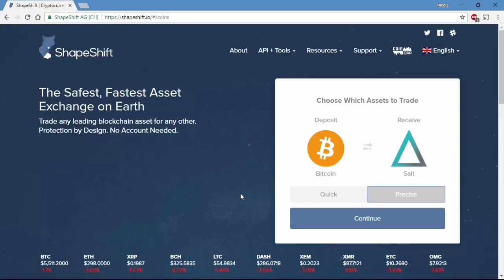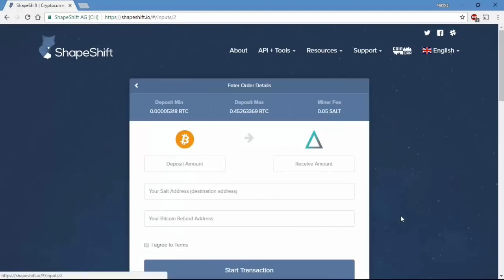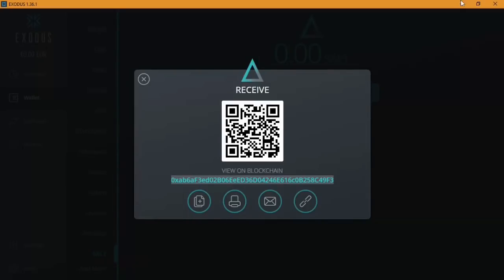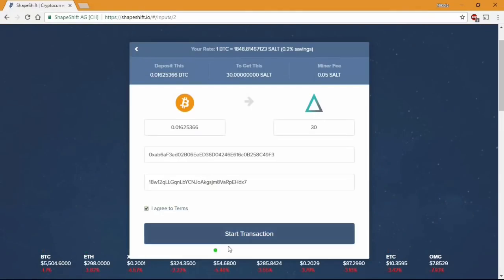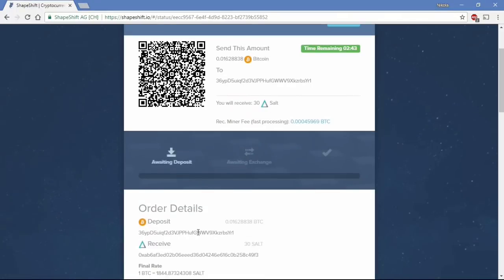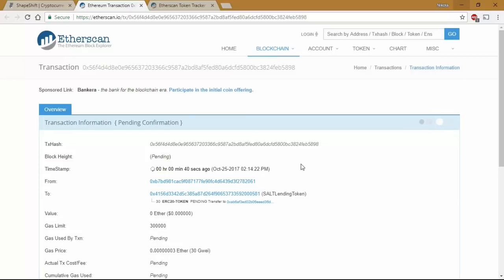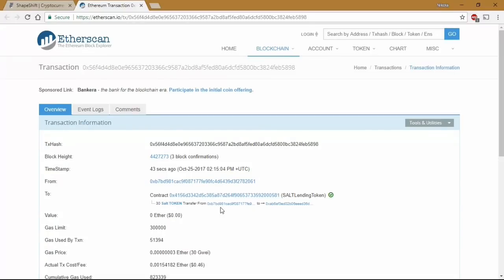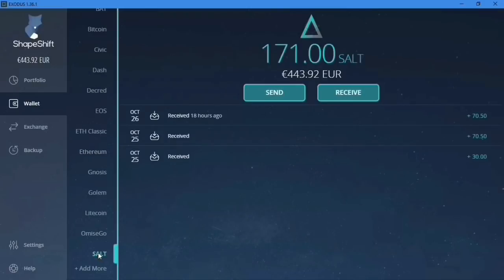How to buy SALT tokens? | For Beginners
Bitcoin is a worldwide cryptocurrency and digital payment system called the first decentralized digital currency, as the system works without a central repository or single administrator. It was invented by an unknown person or group of people under the name Satoshi Nakamoto and released as open-source software in 2009. The system is peer-to-peer, and transactions take place between users directly, without an intermediary. These transactions are verified by network nodes and recorded in a public distributed ledger called a blockchain.

Ripple XRP
rUZFifHJJxGXStG4m3fZUQDSUSnEqQGwSc

Litecoin
LZzAimaVWW1hyRQP9RsRXCkrDGCtZtZfVp

ETH
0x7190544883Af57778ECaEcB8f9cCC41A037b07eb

BTC
3AU428Bp6sq9E4iVWAvGgAqVCqrDwvgmk3